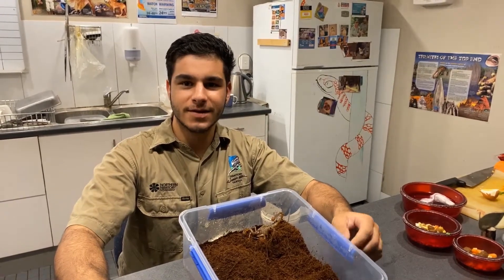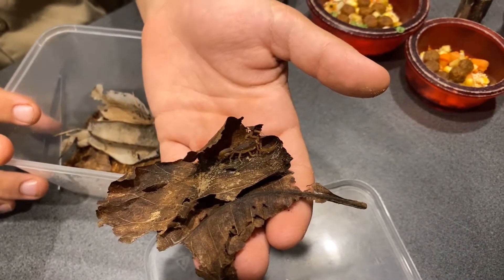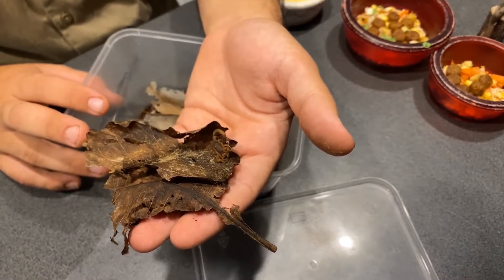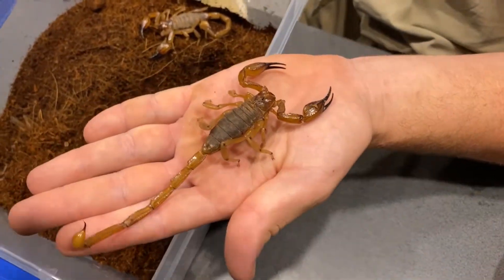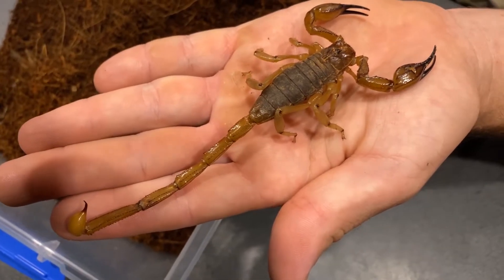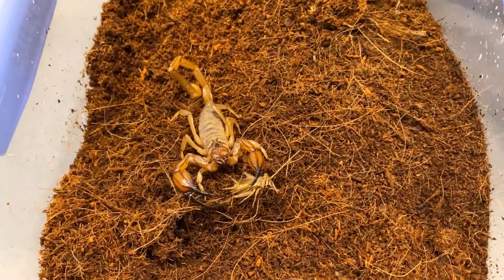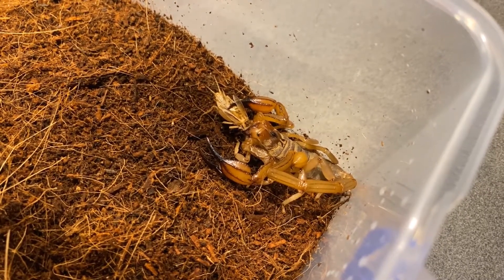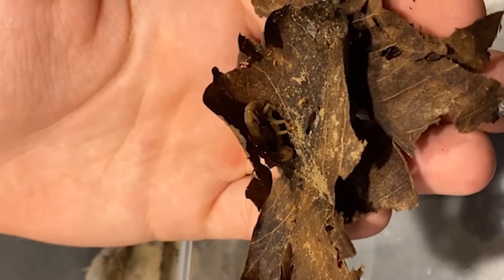Discover the Wild - Scorpions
Ever seen a scorpion under UV light? Join resident bug expert Nick as he explains why he loves scorpions so much.